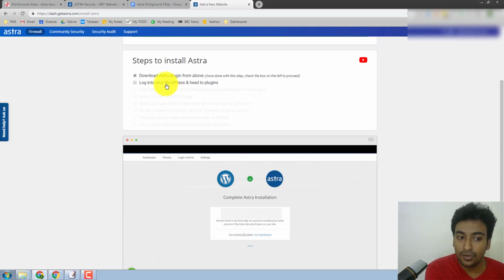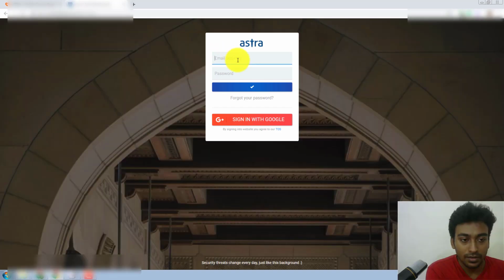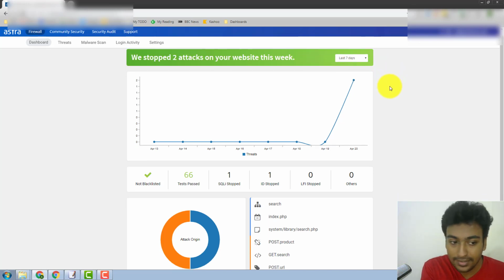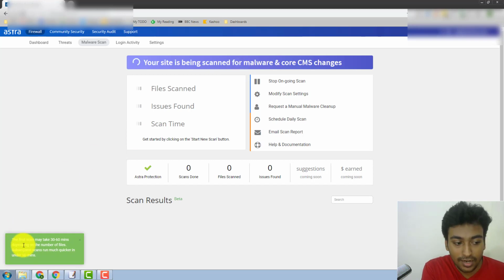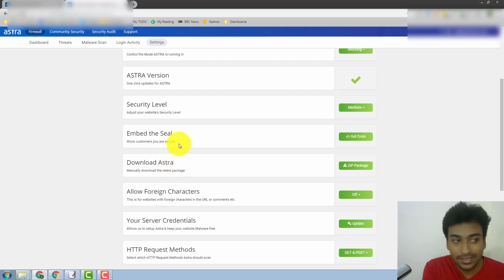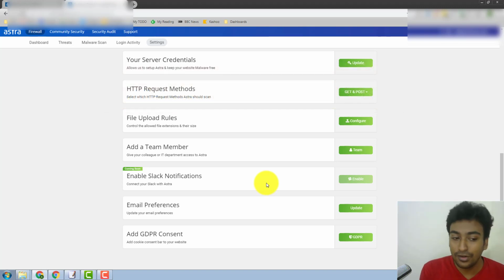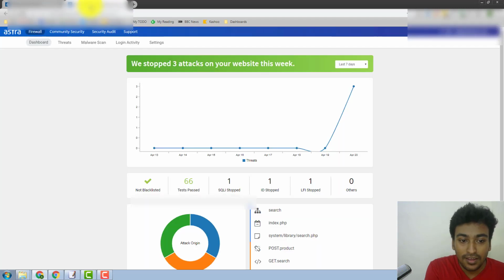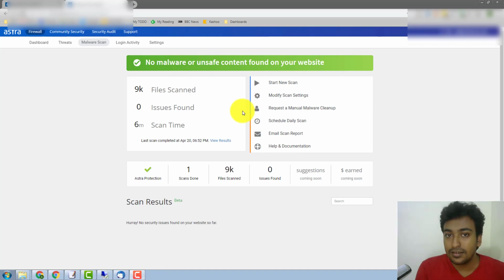ASTRA Security Review - Website Security & Malware Removal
Do you think that Astra Security is the Intelligent Firewall that protects your website against hackers? Easy to use, rock-solid & affordable website security? This review will show my personal experience and walkthrough of the plugin & saas service.

The main selling points are:
- Web Application Firewall Features
- Astra’s Security Seal
- On-Demand Malware Scanner
- Intuitive Dashboard & Reporting
- Continuous Reports to Keep You Posted
- Community Security

Pros:
-Simple & Easy to Use
-Clean UI
-Support Variety of Platforms such as WordPress, Drupal, Magento, Joomla, OpenCart, Prestashop & PHP website.
-Already established product and company.
-Able to see results instantly.

Cons:
- So far none.

To get more deals, reviews or internet marketing then please visit Clicktug.com.